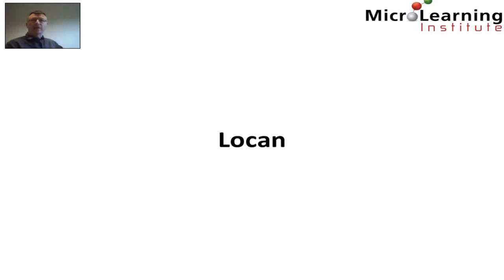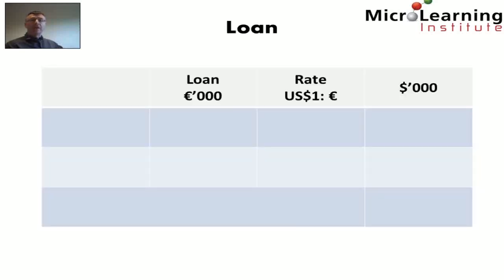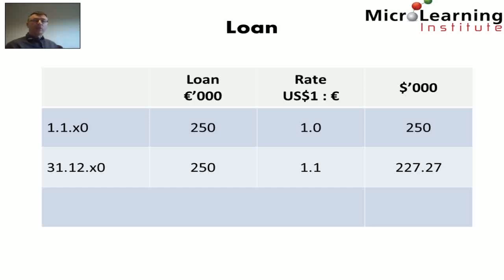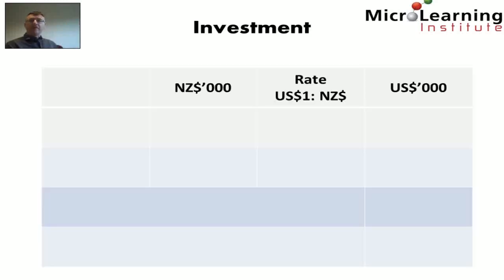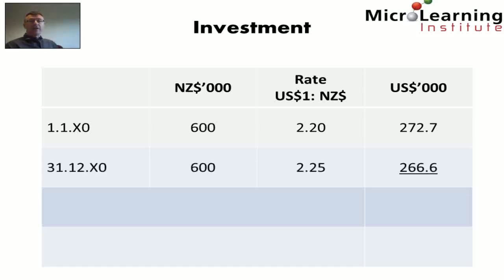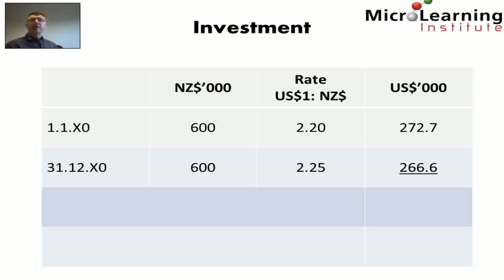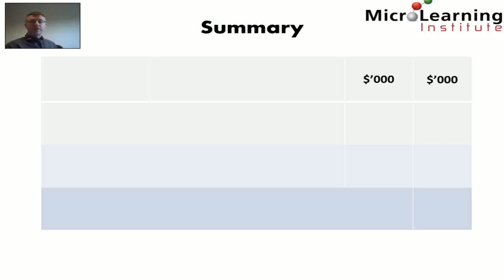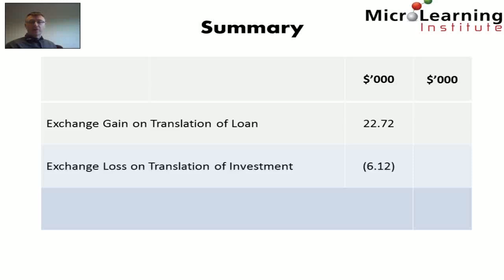Example Ias 21 FX Gains and Losses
Ias 21 FX Gains and Losses